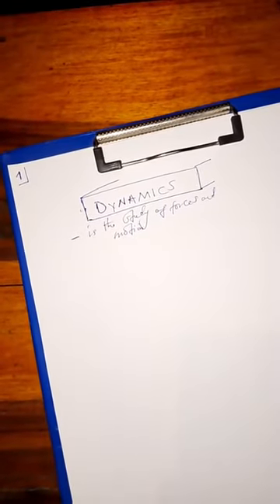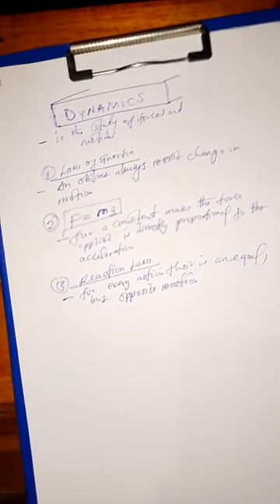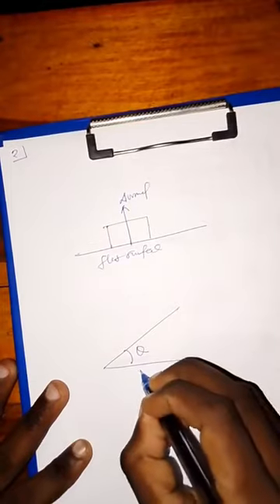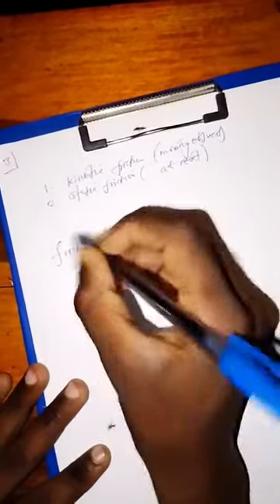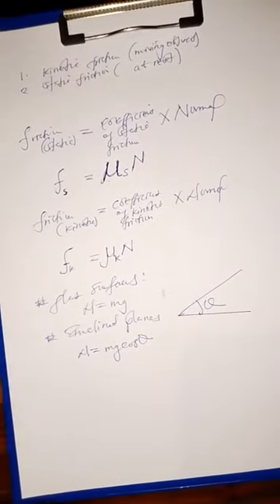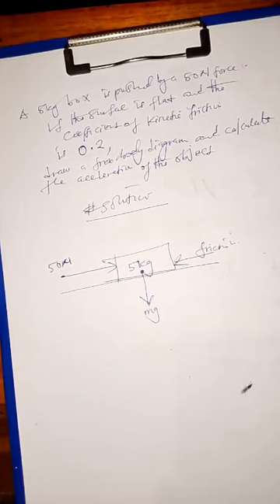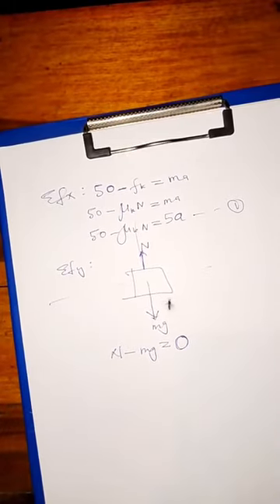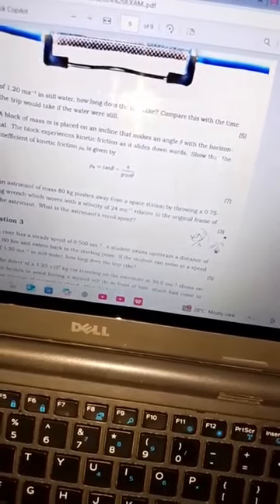DYNAMICS ( LAWS OF MOTION)